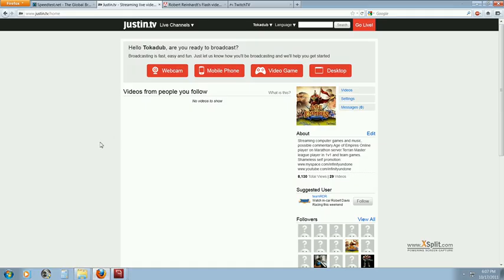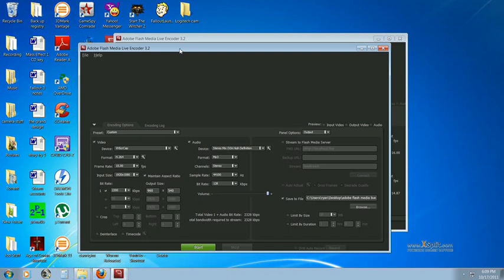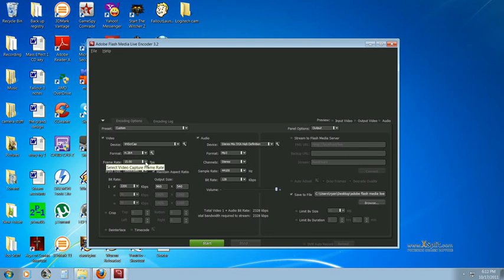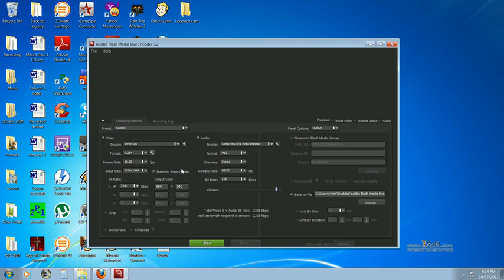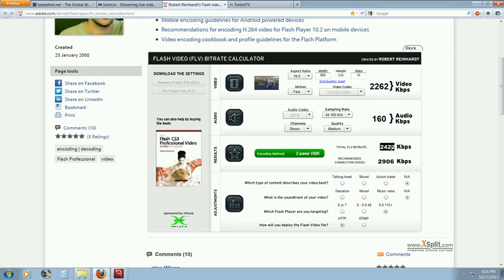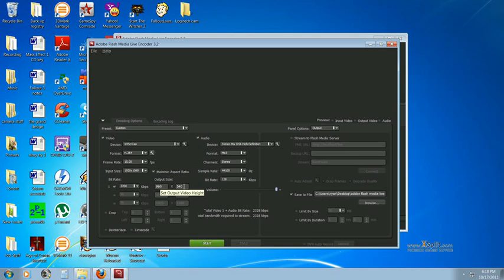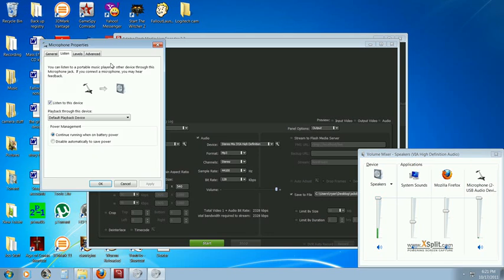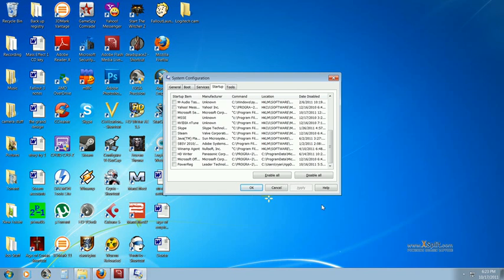How to Stream Games Online Part 2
This video is designed to show you how to set up your own online video stream!

Programs you will need (both free):
VH Screen Capture
Adobe Flash Media Live Encoder

Setting up your own stream is very easy once you know what to do! This video is a combination of all the knowledge I've gained so far in my streaming experiences.

Hopefully this will help people to set up their own stream, answer many of their questions, and give some good advice and tips.